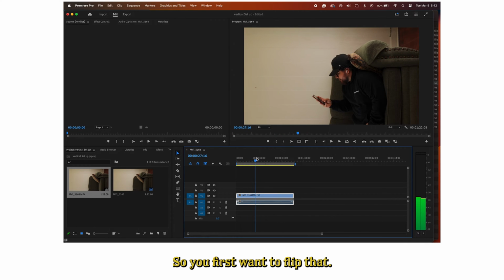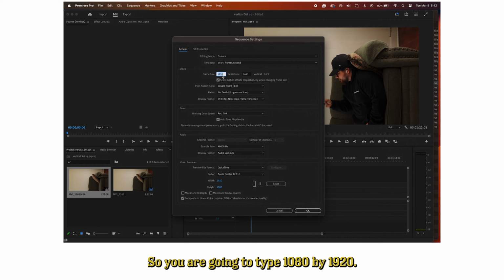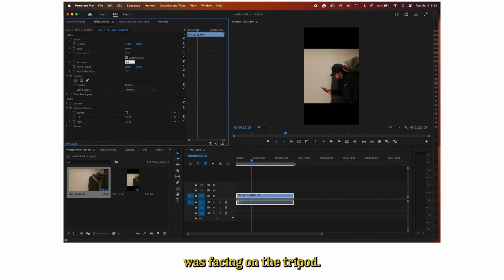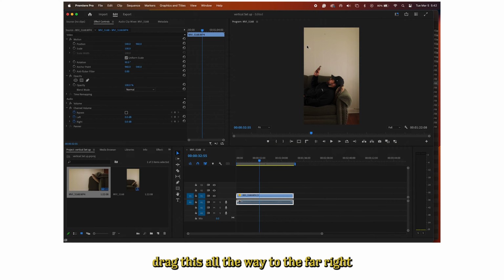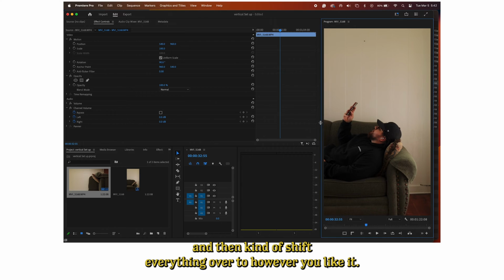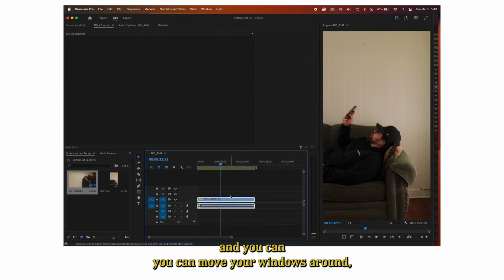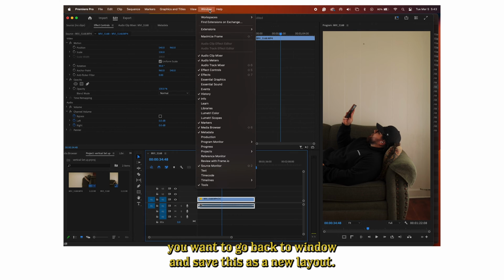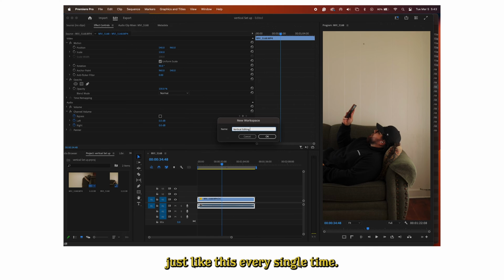HOW TO: Create Vertical editing workspace | Premiere Pro 2024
0:44 Sequence Settings
1:17 Version one
2:05 Final Product